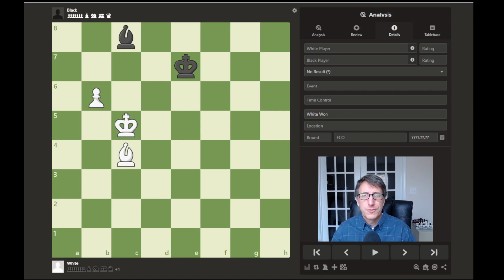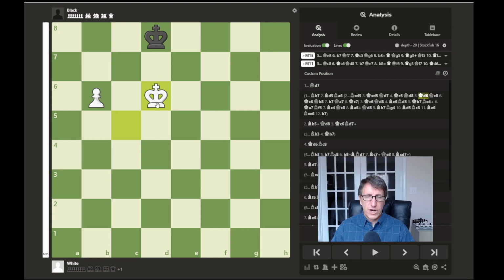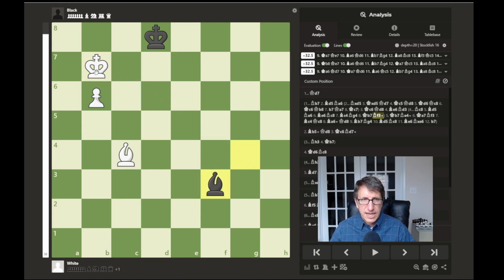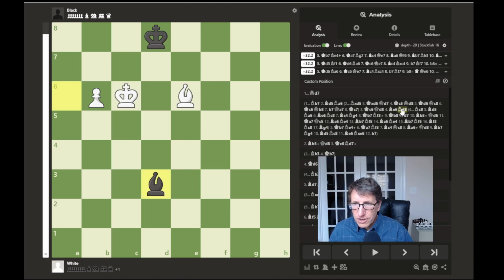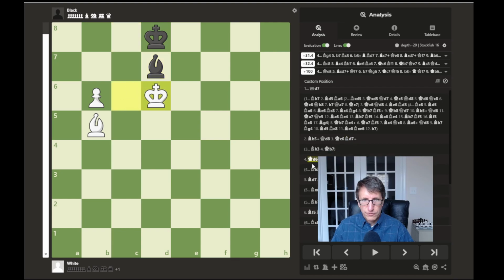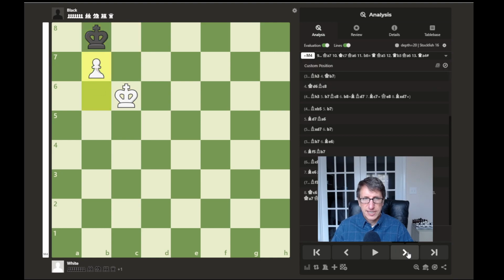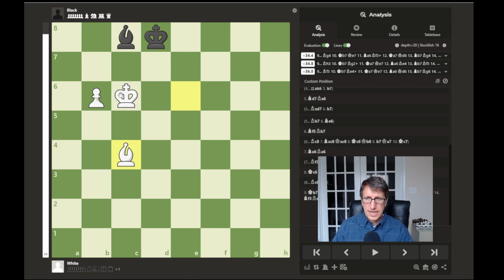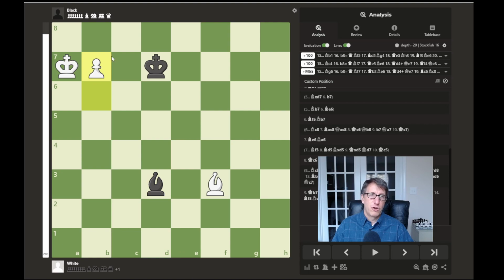Bishop and Pawn vs Bishop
Bishop and Pawn vs Bishop is an interesting chess endgame that is more complicated than it looks!